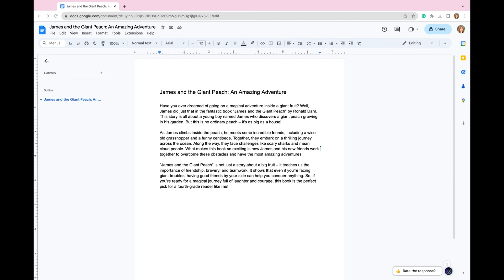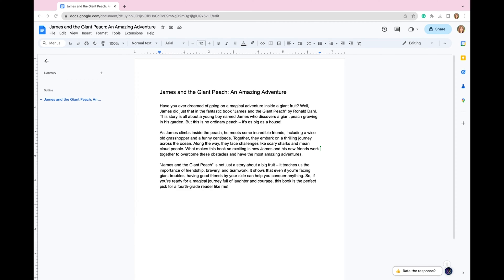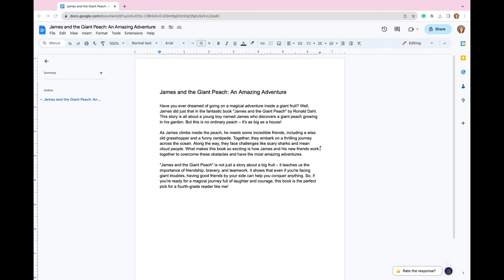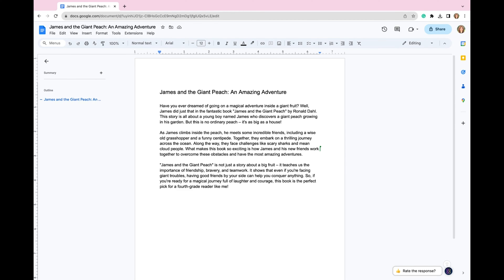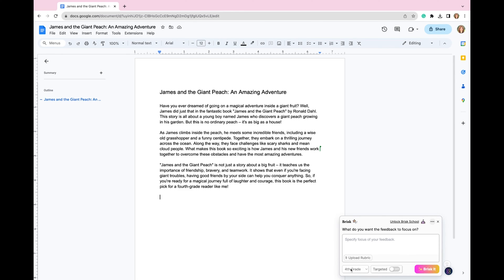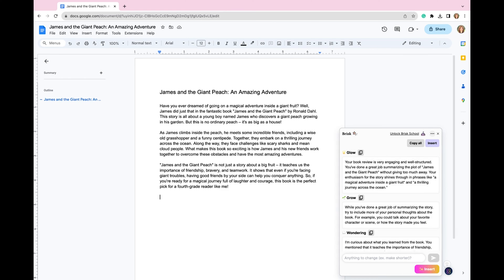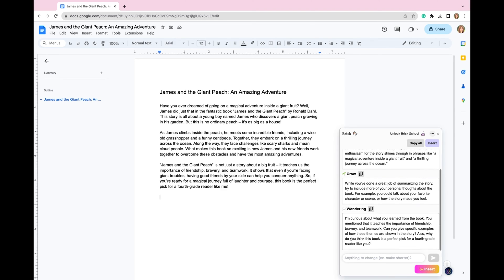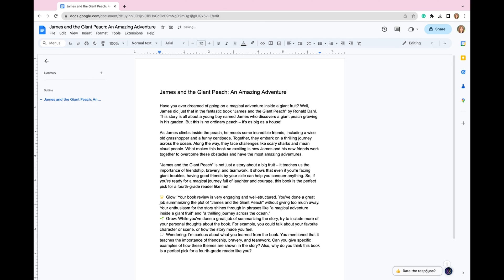How to Use Brisk Teaching to Provide Feedback Automatically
Want more helpful tips, resources and strategies like this? Join The Resourceful Educator! Our biweekly newsletter full of resources to simplify tech integration in the classroom ✨ ➡️